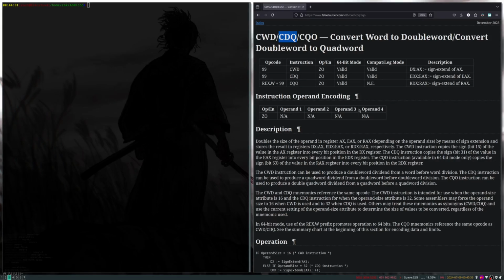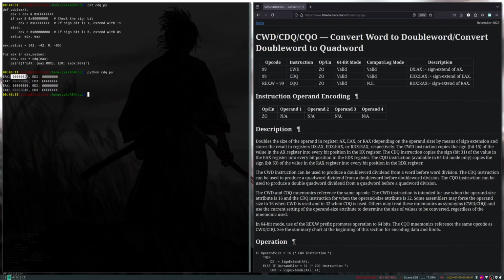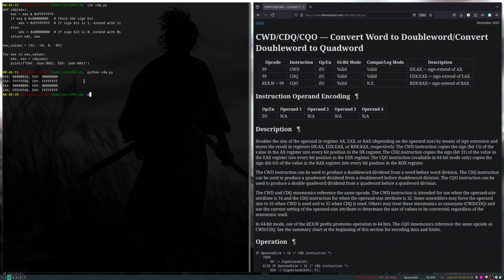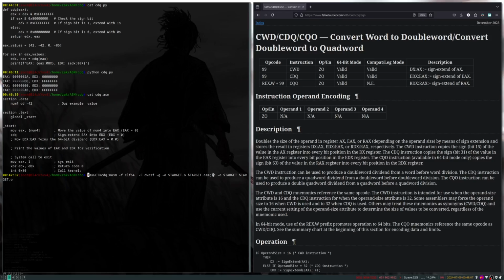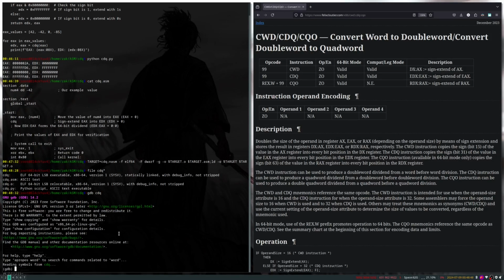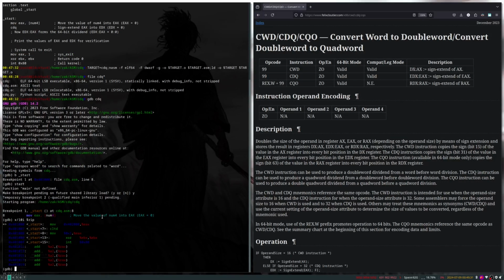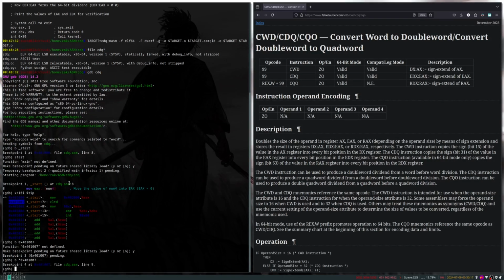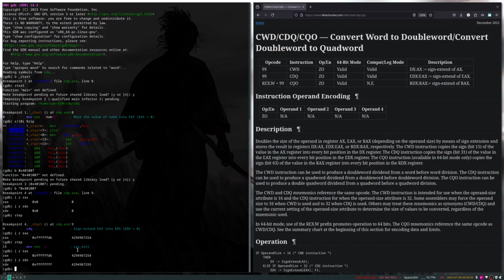Learn about the CDQ instruction!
Linux x64 cdq instruction!?